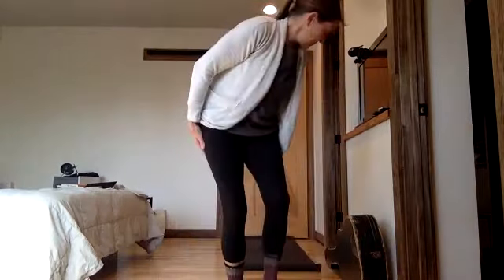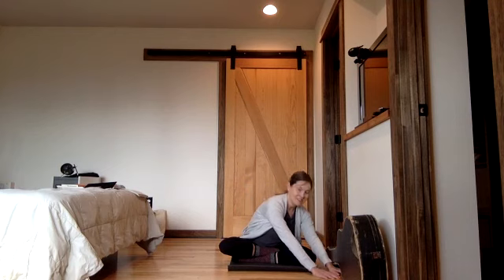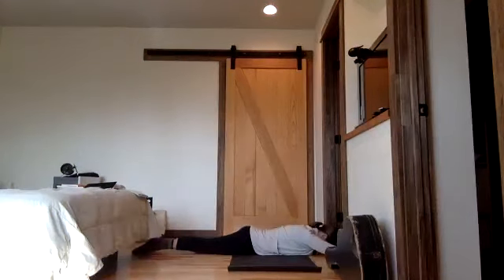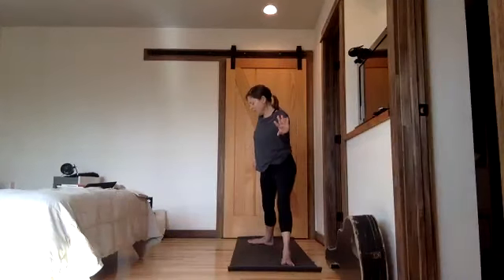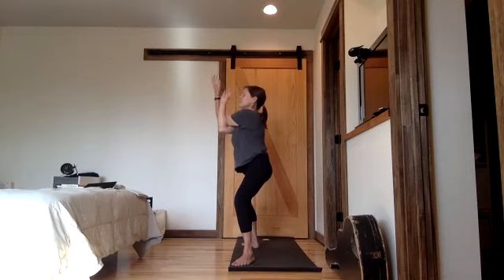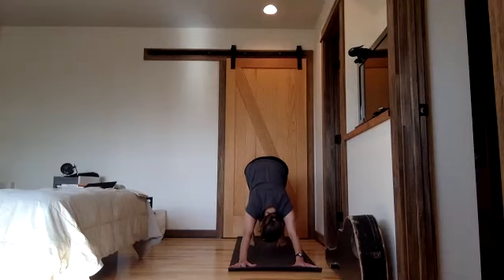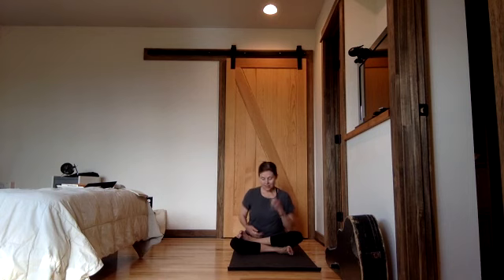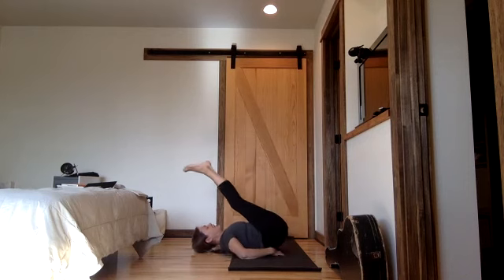Hatha Yoga 1 hour. Friday 11/4/22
Love y'all!
Blossom